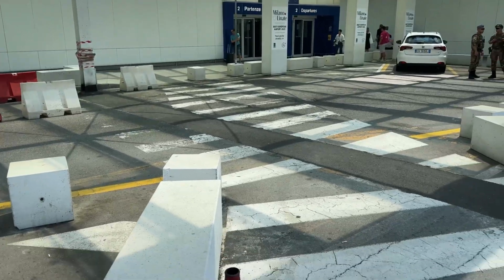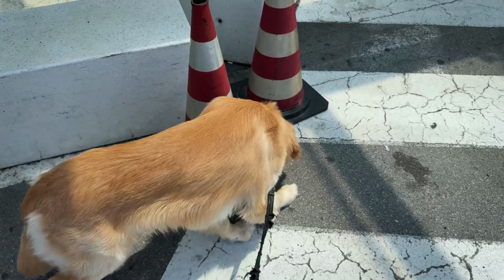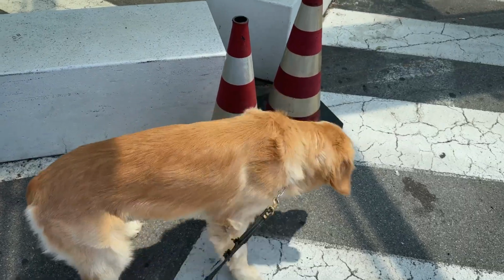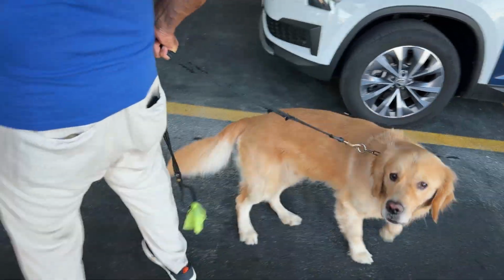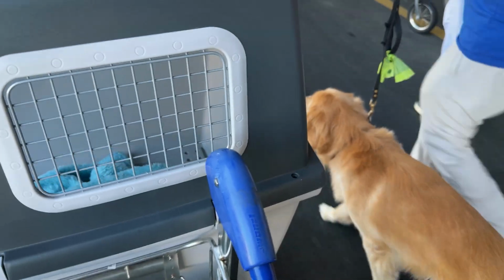how to travel with big dog on plane in Italy (ITA AIRWAYS 2025)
✈️🐶 How to Travel with a Big Dog on a Plane in Italy (ITA Airways 2025)

In this video, I share my full experience traveling with my large dog on ITA Airways for the very first time! From choosing the right IATA-certified kennel, to checking in at Milan airport, flying to Bari, and finally relaxing with my family in a gorgeous villa with a pool 🏖️🐾—you’ll see step by step how smooth (and fun!) it can be to fly with your dog in Italy.

Whether you’re planning a vacation, moving, or just curious about the process, this guide will help you prepare and travel stress-free with your furry best friend.

💡 What you’ll see in this video:

How to board a flight with ITA Airways for a big dog

Tips for choosing the correct IATA kennel

The airport & check-in process with pets

Flying from Milan to Bari with a large dog

Enjoying a family holiday in a beautiful villa in Puglia

🐾 Perfect for anyone wondering how to travel with a dog in Europe in 2025!